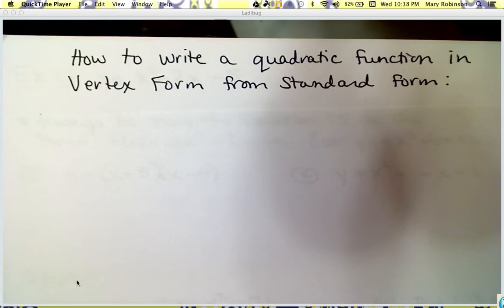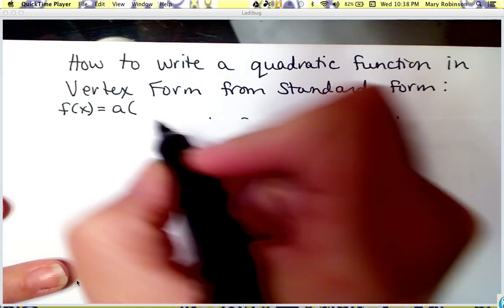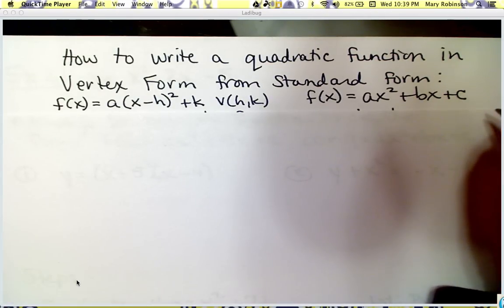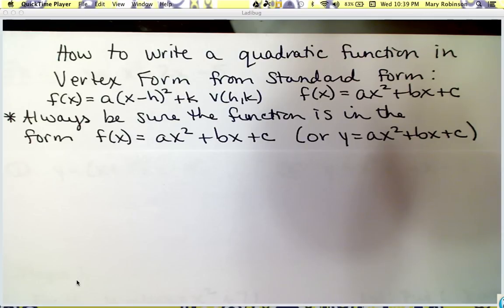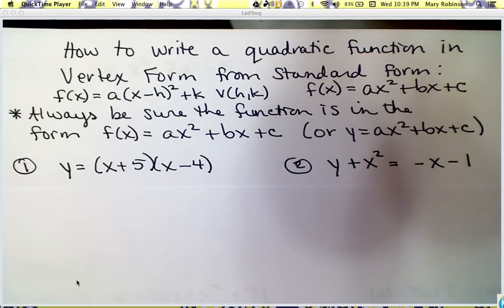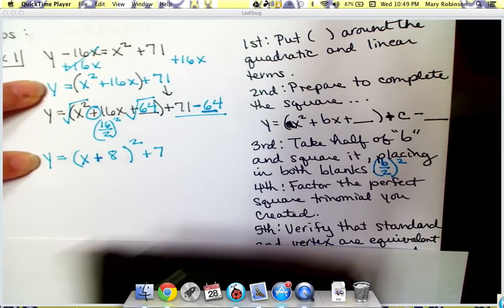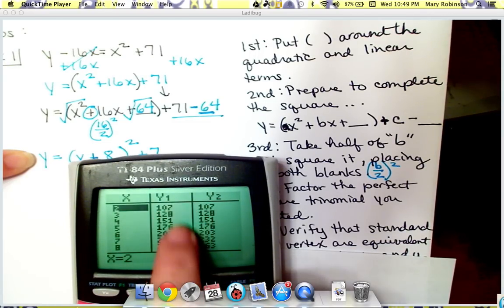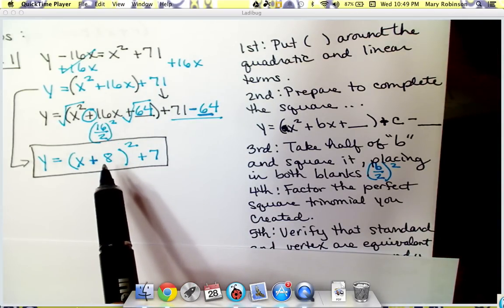Vertex Form by Completing the Square